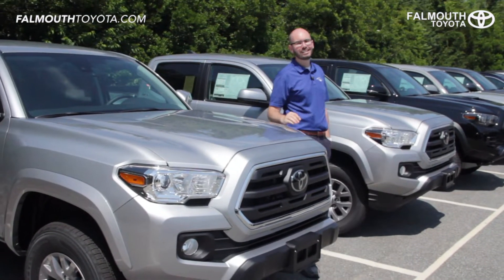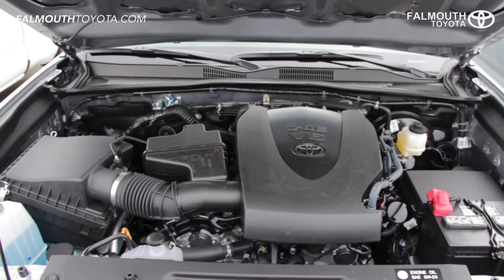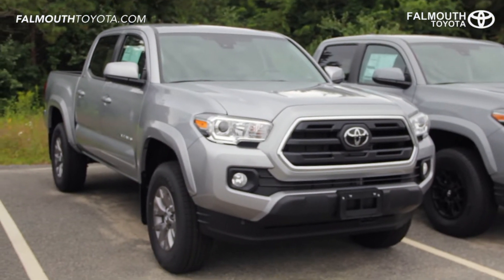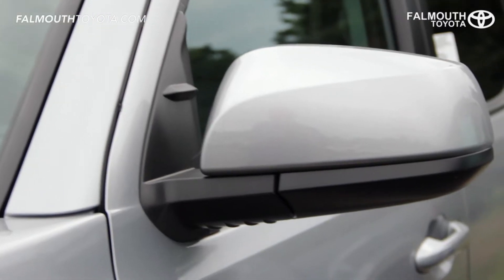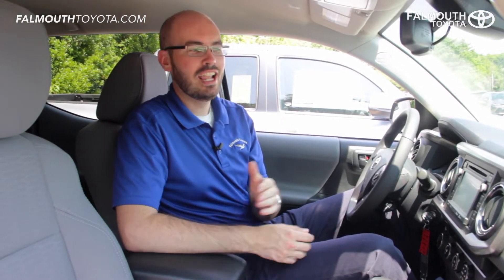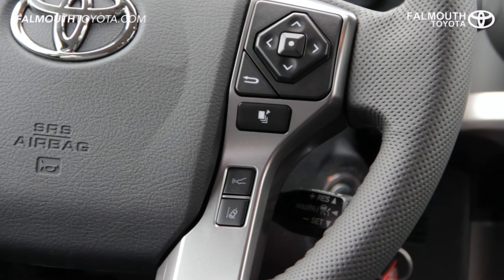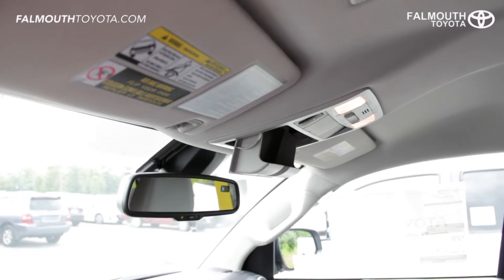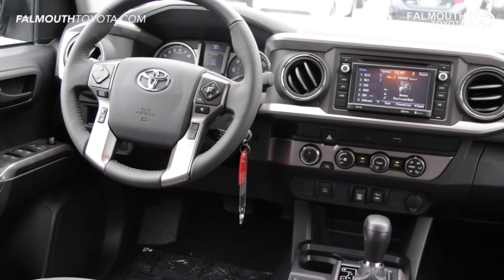2019 Toyota Tacoma SR5 Truck - Ultimate Video Review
2019 Toyota Tacoma SR5 Ultimate Video Review by Falmouth Toyota of Bourne, MA - Cape Cod's Trusted Toyota Dealership.

Join Mike as he takes you through the SR5's performance, design and safety features.

Interested in the rest of the Tacoma lineup? Check our channel for more trim pages coming soon!

The Tacoma SR5 comes in a great variety of configurations including Access Cab & Double Cabs, 4-Cyl & V6 engines, 4x2 & 4x4 drivetrains as well as short & long bed. This provides great options for Tacoma buyers to build the truck how they need it.

The V6 engine in this Tacoma is the improved Atkinson engine, first released in 2016 that provides 278 hp and an improved fuel economy of 18 city/20 highway with a 21.1 gallon fuel tank. The 4-cyl engine gets an even more impressive MPG of 20 city/23 highway 159 horsepower.

Towing capacity on the 4x4 V6 Tacoma is 6,400 lbs . Even the 4-cylinder Tacoma has a very capable towing capacity of 3,500lbs.

Dimensions vary based on which cab you choose along with a 5 or 6 foot bed, but 9.4” of ground clearance is found on every model.

Starting at the front, there are projector beam headlights, daytime running lights, integrated fog lights and Automatic High Beam. This Tacoma is built to last with one piece frames, fully boxed front sub frame, and skid plates on the engine and front suspension. The SR5 comes with 16” silver spoke alloys wheels with front vented disc brakes and rear drum brakes. A popular option are the 16” black alloys wheels that give the SR5 a custom look.

The bed of the Tacoma is unique and built to last. The 5’ bed on this Double Cab has a composite interior. The easy lower tailgate comes with the embossed TACOMA logo, and integrated spoiler. There are LED brake lights and the chrome rear bumper includes 4 & 7 pin trailer connector and Class 4 tow hitch.

Every Tacoma comes standard with Toyota Safety Sense which includes Pre-Collision System with Pedestrian Detection, Lane Departure Alert, Automatic High Beams and Dynamic Radar Cruise Control.

The interior on this Tacoma SR5 features comfortable seats with soft touch points and an easy to use layout. The front seats are both 4-way adjustable with lumbar support for the driver.

The leather steering wheel has all your controls. The left side includes your audio, phone and voice-recognition. The right includes buttons for the multi-information display, lane departure and dynamic radar.

The center console has two more vents with gunmetal faming along with a 6.1” touch-screen with Entune Audio Plus including backup camera, Scout GPS, XM Radio and much more.

The ECT Power button provides an extra boost of power - handy for towing, passing vehicles on highway or climbing steep grades.

On the roof, along with map lights and traction control is sunglass storage and an auto dimming rearview mirror with compass.

The interior size is spacious for a four door mid-sized truck. The rear seats have 60/40 fold-up seat bottoms with hidden storage for your valuables as well as a jack and tire iron. The Access Cab comes with two flip down jump seats for those times you need extra seating.

This is a great time to mention that all new Toyota’s come with 2-years or 25,000 miles of ToyotaCare No-Cost Maintenance.
This gives you free schedule maintenance performed by our factory trained Toyota technicians, plus 1-year of Roadside assistance.

And that’s the 2019 Toyota Tacoma SR5 Double Cab 4x4 V6 truck. Please like this video if you found it helpful and make sure to visit us online at FalmouthToyota.com or stop by our dealership in Bourne, Massachusetts to see more of the Tacoma in person!

Falmouth Toyota
290 MacArthur Blvd.